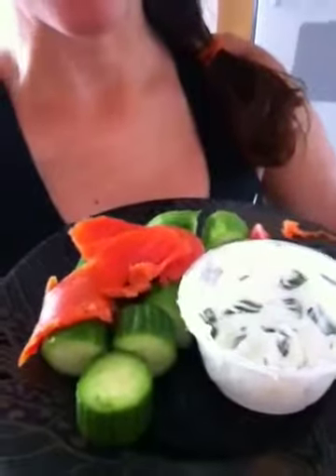Lox n cheese by JZ FITNESS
Simply check out how to make this easy to make awesome 4th of July or holiday or snack dish.  Make your life easy.  Get options.